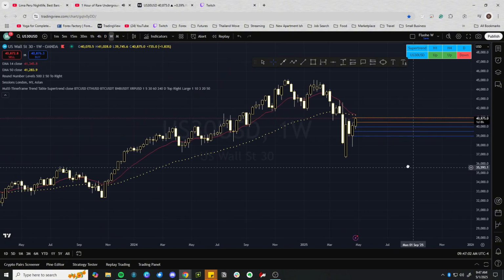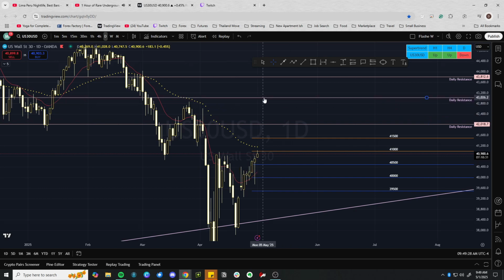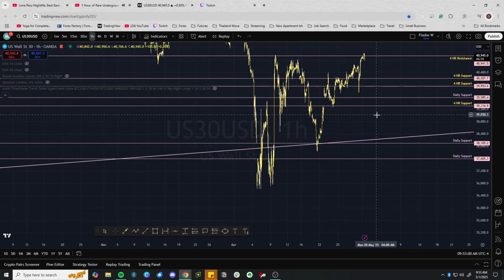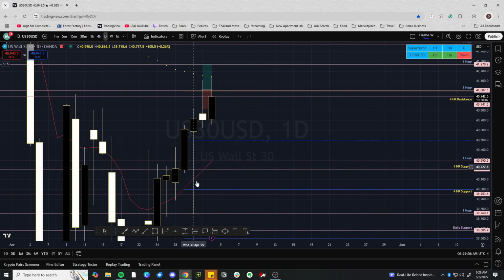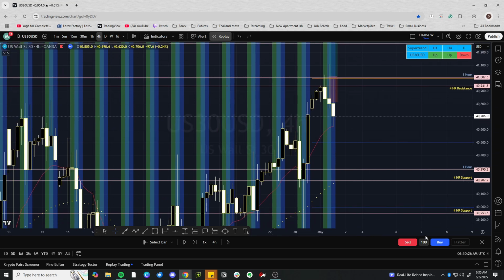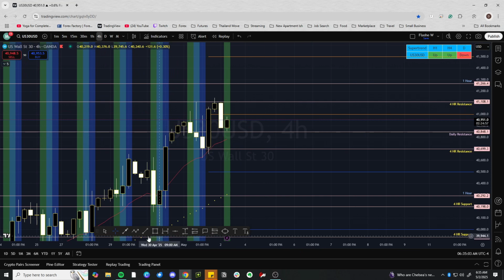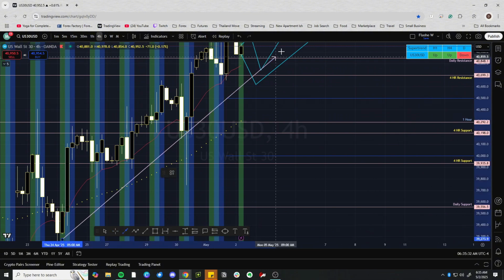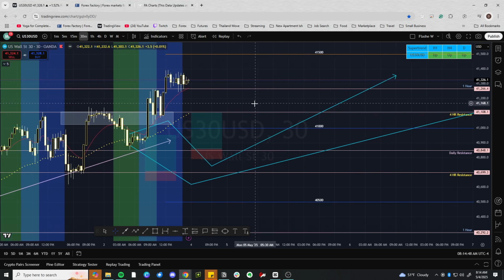Getting Back To TRADING After A BREAK (in this GOOFY AHH market...)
It's finally time to oil the wiper fluid! (or whatever car mechanic saying would go here) We're back, everyone! I'm working to get back into the swing of things again by sharing some of my analyses for Thursday and Friday of last week.

Futures Prop I Use:
Apex Trader Funding
USE CODE: KIOHMBUY

Timestamps
Intro- 0:00
Thursday- 0:42
Friday- 8:15
Outro-  15:20